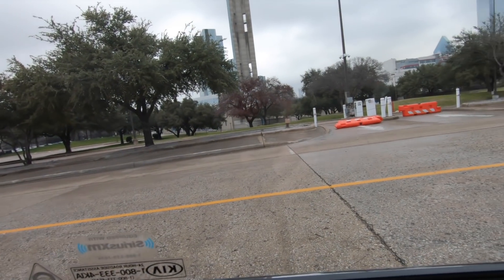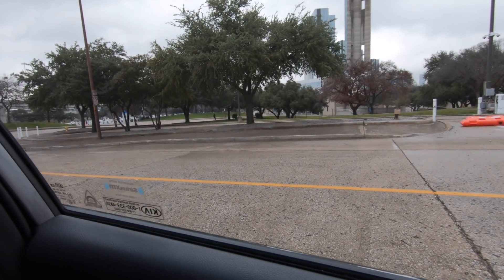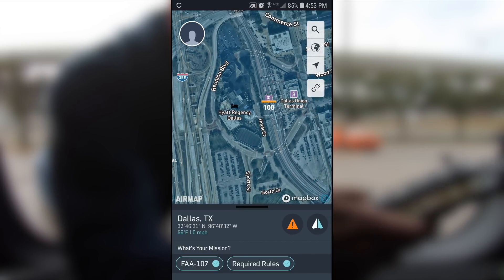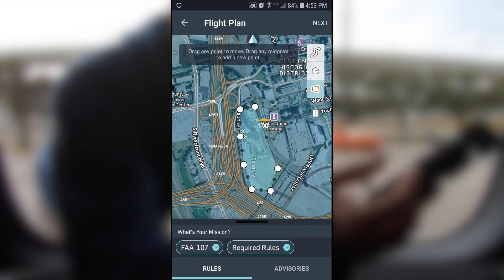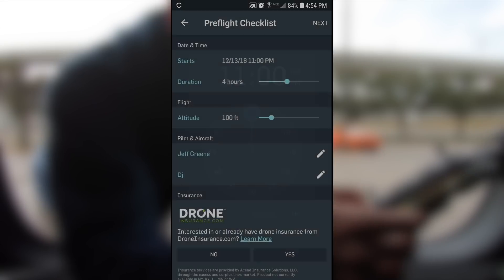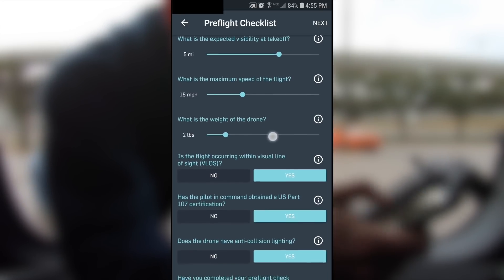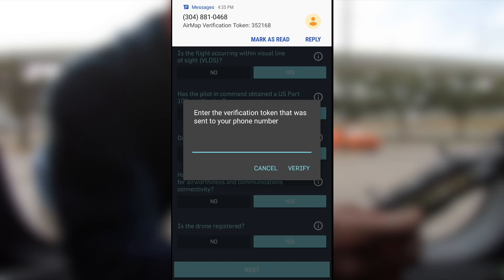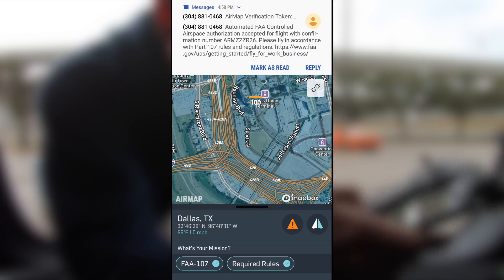Airmap Automated Authorization | How To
Airmap allows you to quickly receive authorization from the FAA to fly in U.S. controlled airspace Class B, C, D and surface E.

Gear used in this video:
Freewell Compact Case
GoPro HERO7

Drone:
New Favorite Drone
Take anywhere Drone